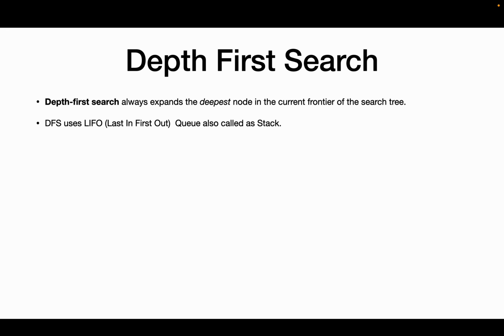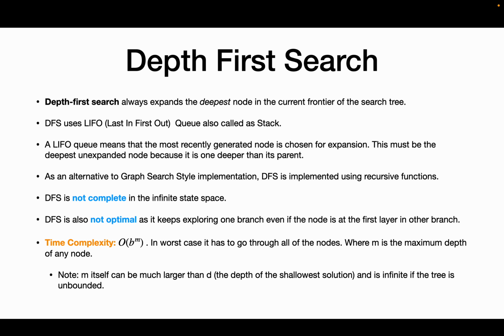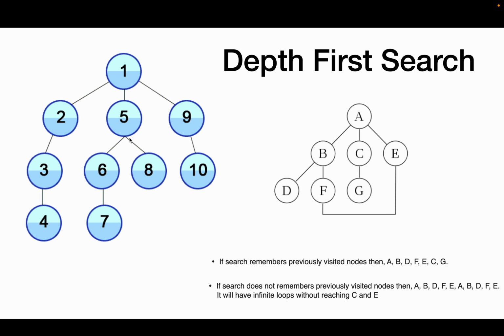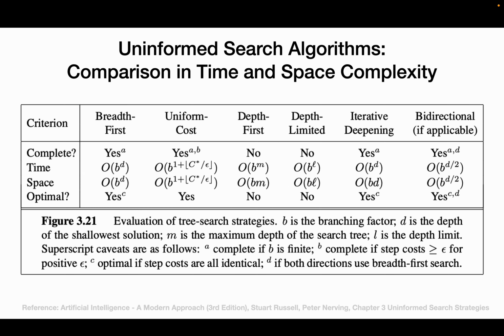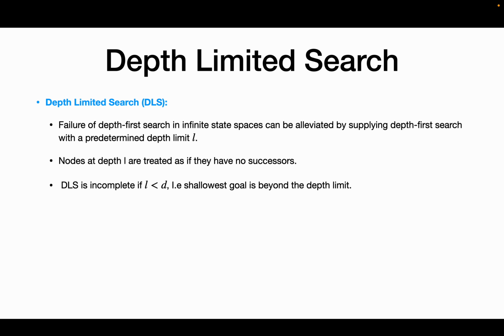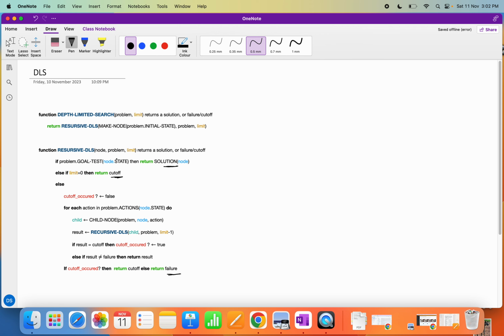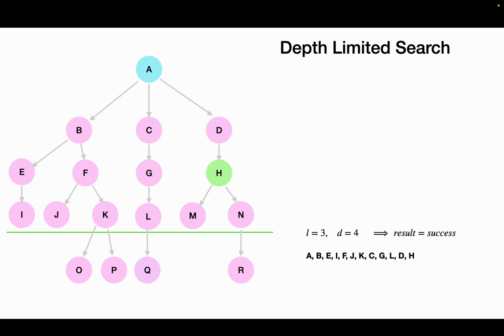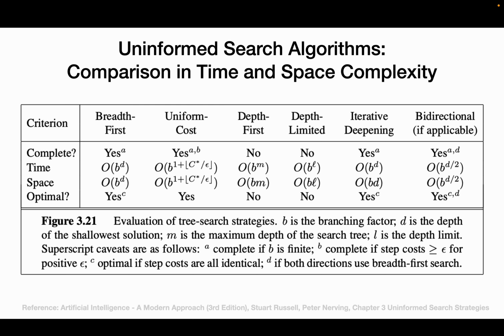AI - Lecture 1.3.3 - Uninformed Search - Depth First Search & Depth Limited Search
Depth Limited Search Example: 11:43